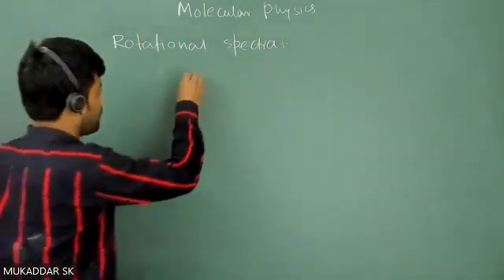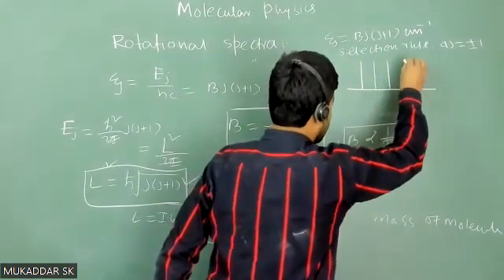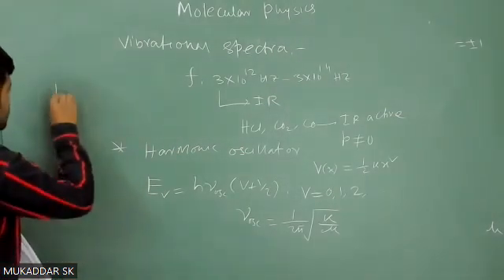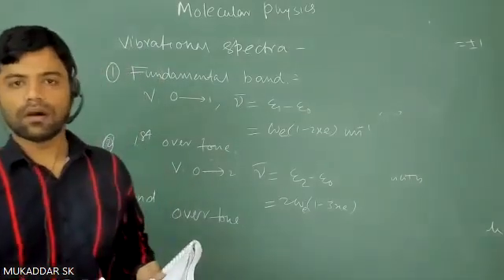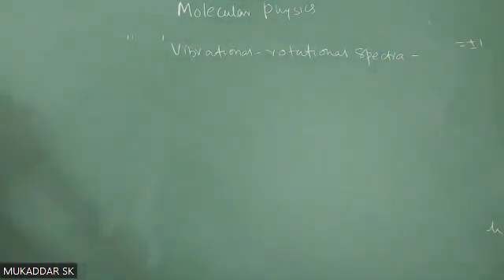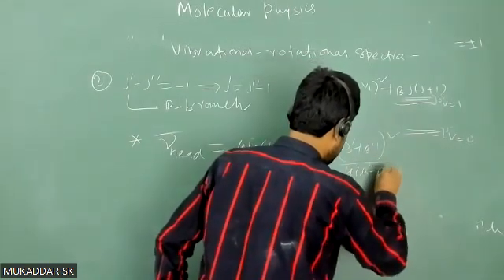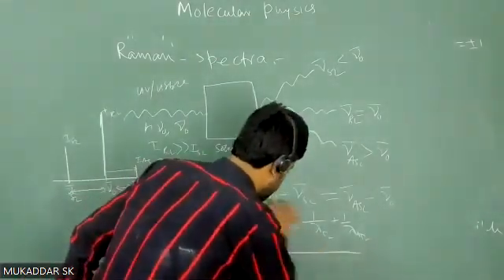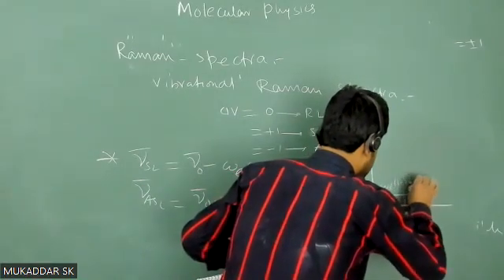QIP, Molecular Physics Lecture 2